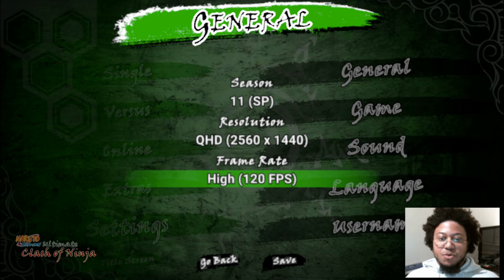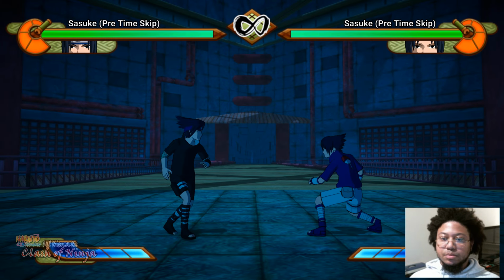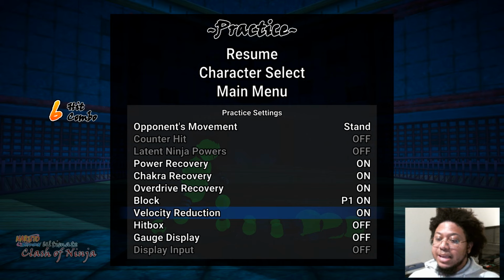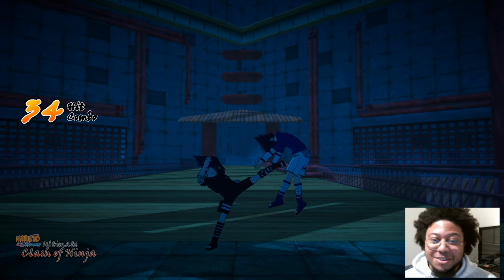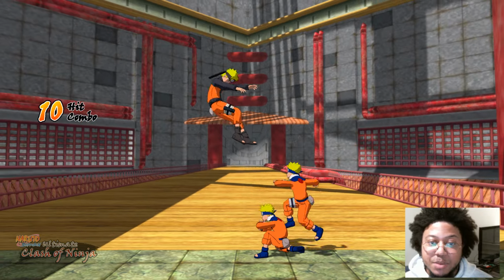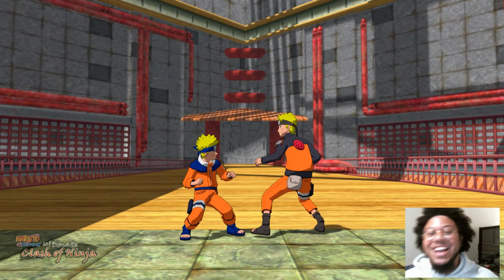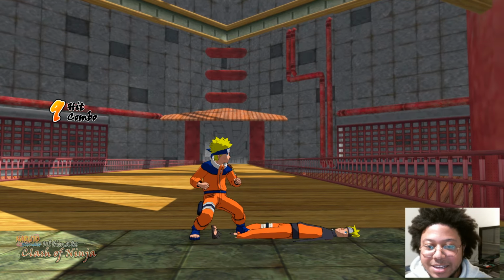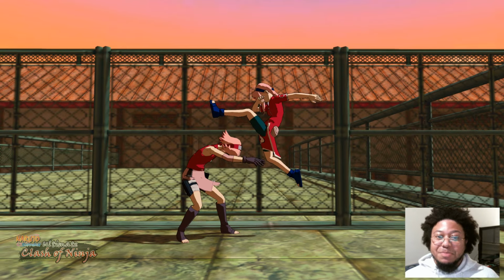PRACTICE MODE | Naruto Project CLASH - Developer's VLOG 20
New updates to the game. Also, a formal practice mode has been added with all kinds of fun settings. Velocity Reduction is by far my favourite setting! Can't wait to see what crazy things you all are able to pull off when you get to try it!

Naruto Shippuden Ultimate Clash of Ninja Revolution Super Gekitou Ninja Taisen EX Special Storm Project CLASH Itsuchi Itsuchi2 fan game